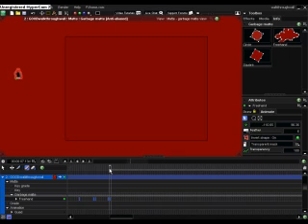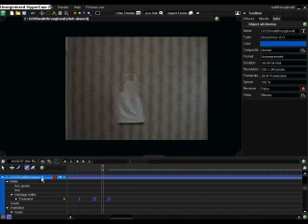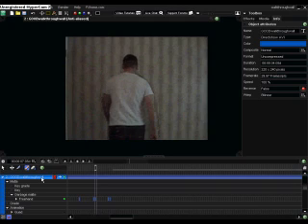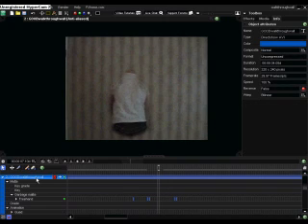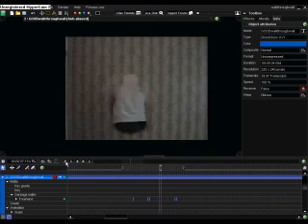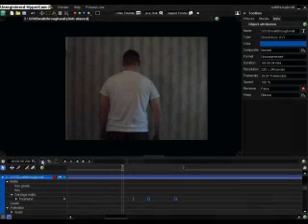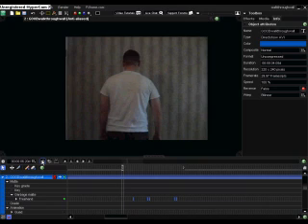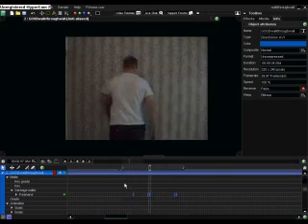Tutorial: Walk through wall effect PT 2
(THIS IS VERY OLD AND OUT OF DATE BUT I AM LEAVING IT UP.)

Part 2 of my walk through wall effect tutorial!